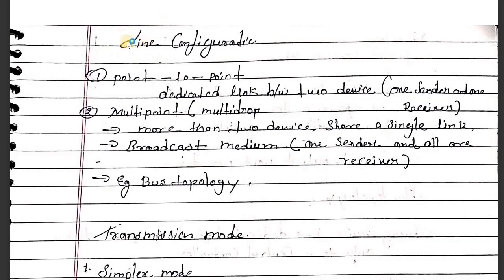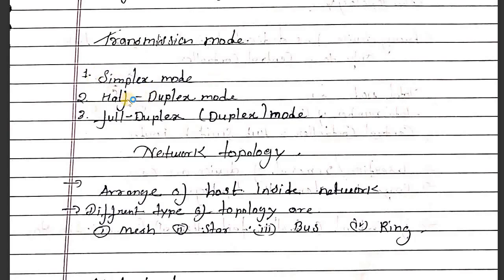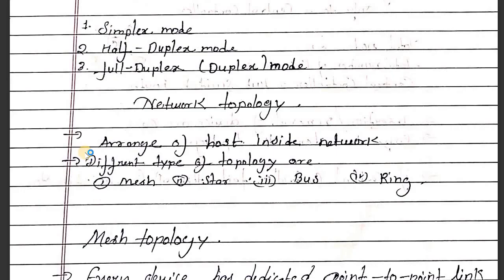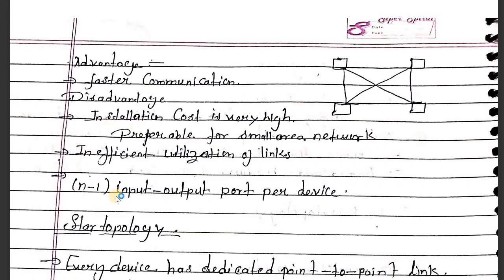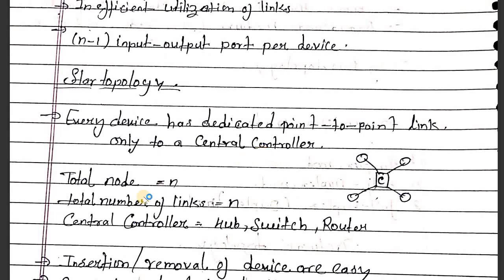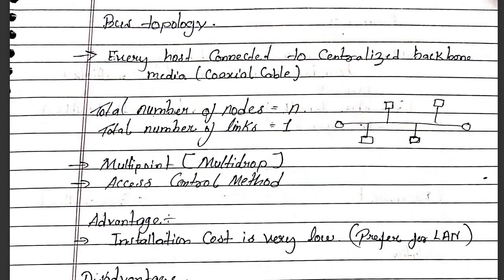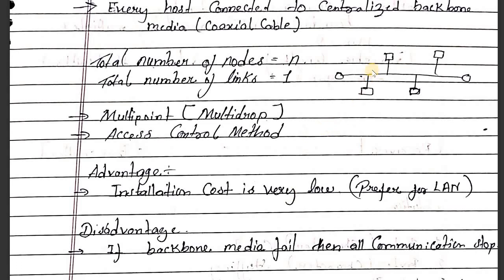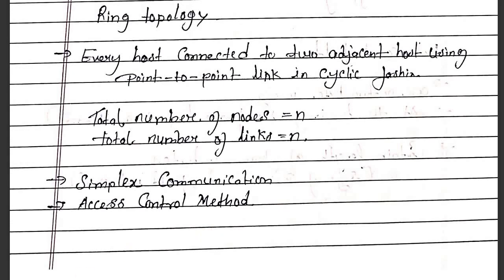Topology in Computer Network with notes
(for Notes and discussion)